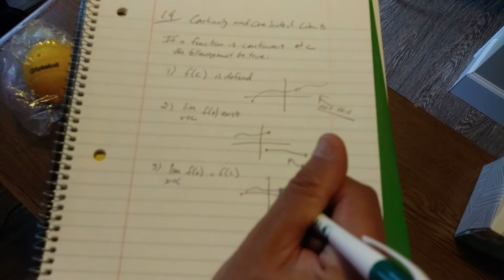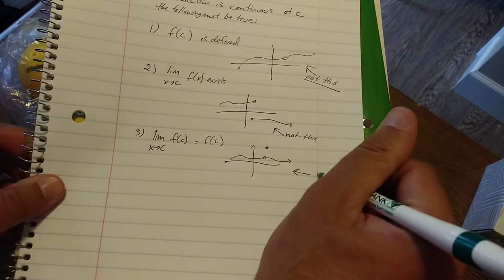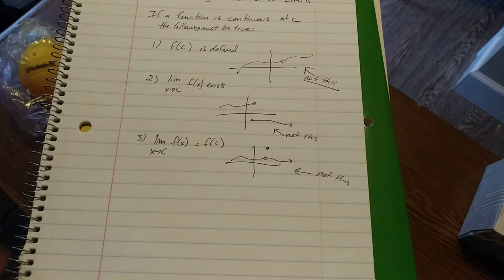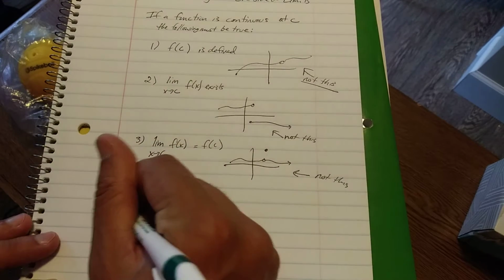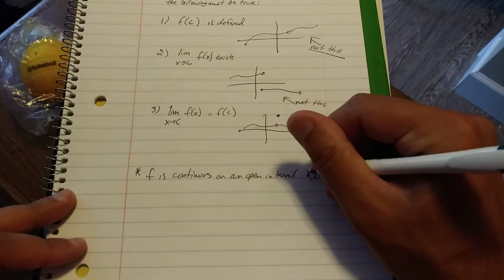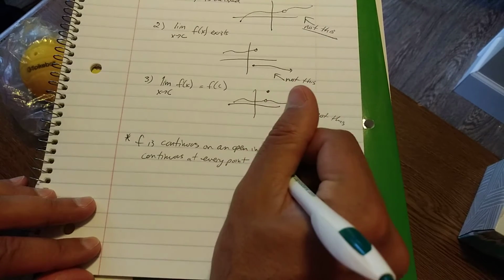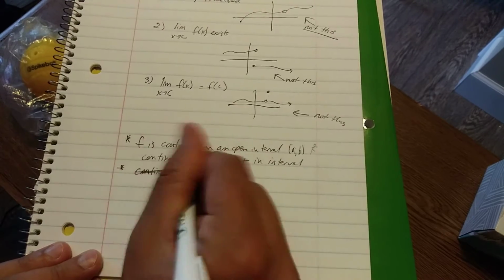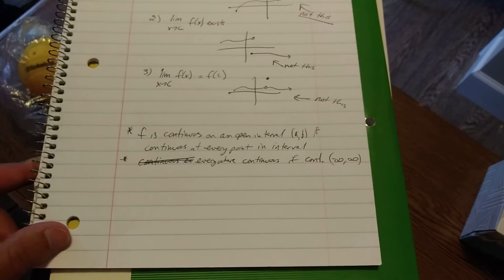AP Calc 1.4